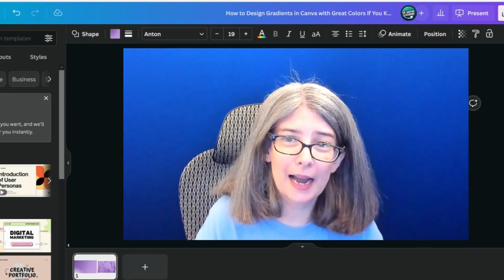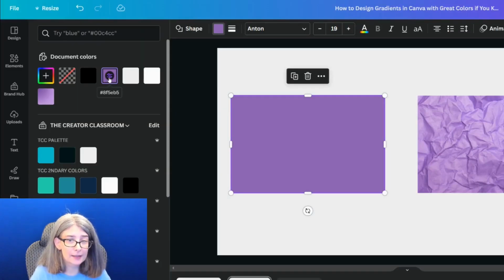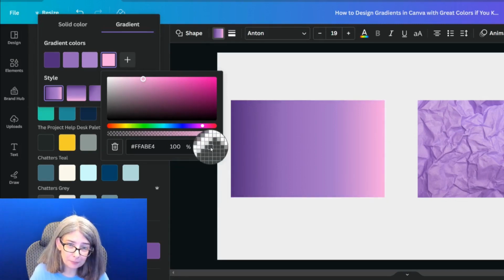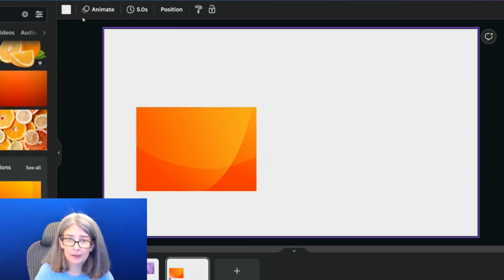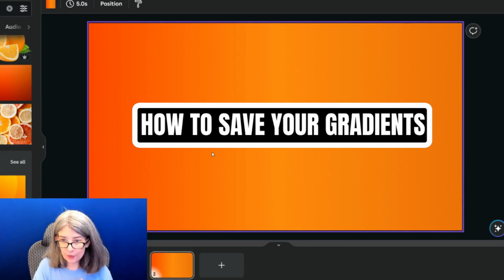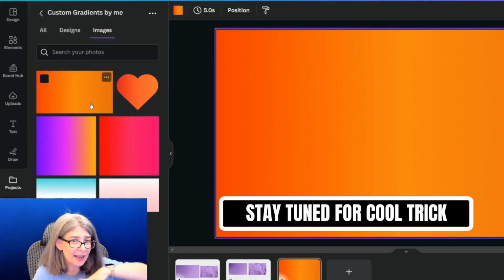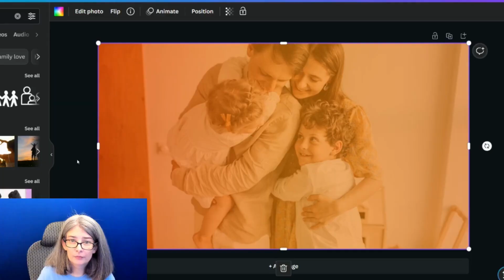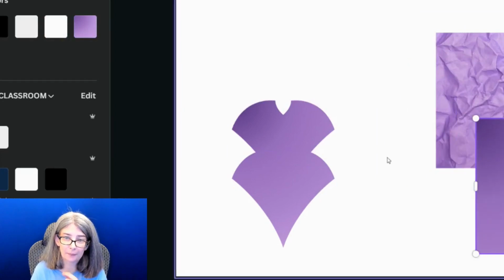Making Gradients in Canva When You Don't Know Color Theory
Are you making gradients in Canva, but they don't look right?  Color theory is an important concept in design and can greatly influence the look and feel of a design, but not everyone has a deep understanding of colors or color theory.    Canva has a new feature that makes it easy.  Give Canva Pro a Try for FREE.

00:00 What You Need to Know BEFORE You Start Designing This in Canva
00:49 The First & Second Gradient & The Cool Trick Used
04:55 How to Save Your Custom Gradients in Canva for Future Projects
07:05 How to Use Gradients with Projects (Grids & Frames)